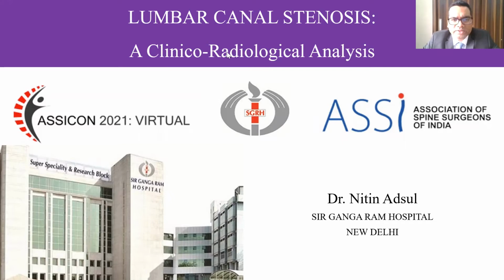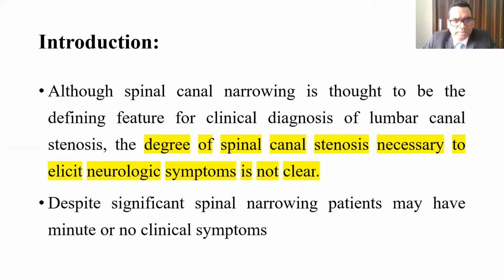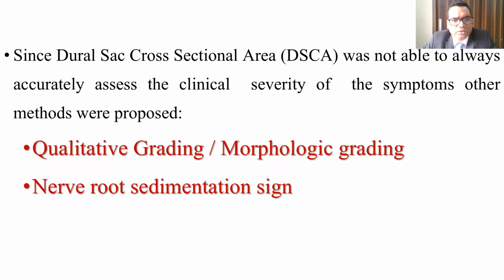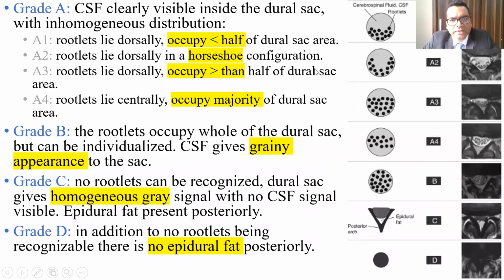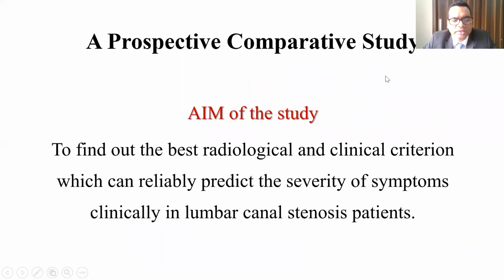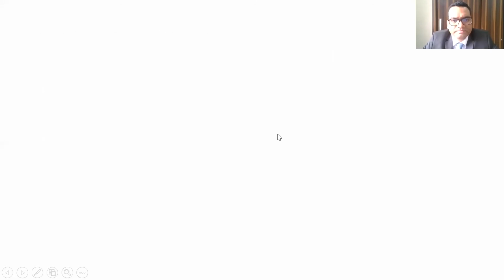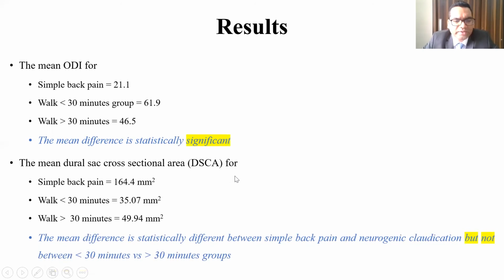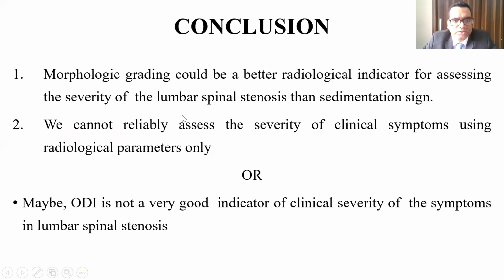Lumbar Canal Stenosis A Clinico-radiological Correlation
AIM of the study:
To find out the best radiological and clinical criterion which can reliably predict the severity of symptoms clinically in lumbar canal stenosis patients.
Conclusion:
1. Morphologic grading could be a better radiological indicator for assessing the severity of  the lumbar spinal stenosis than sedimentation sign.
2. We cannot reliably assess the severity of clinical symptoms using radiological parameters only
OR
Maybe, ODI is not a very good  indicator of clinical severity of  the symptoms in lumbar spinal stenosis